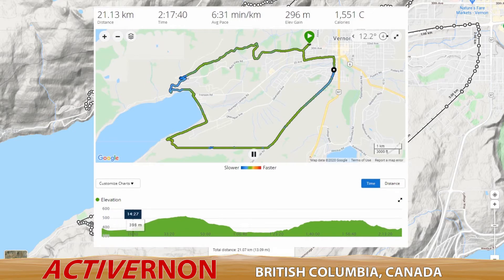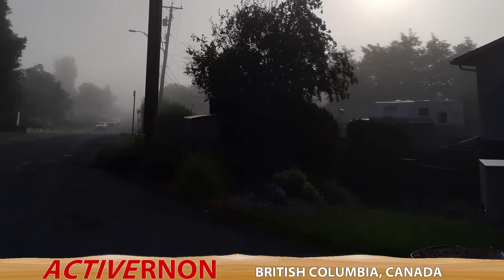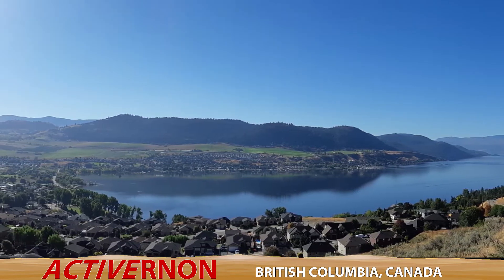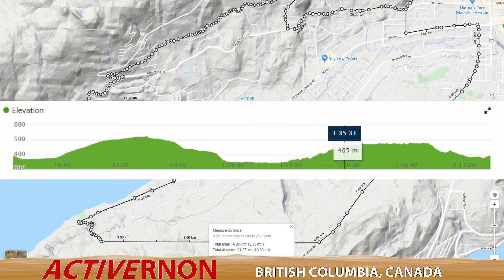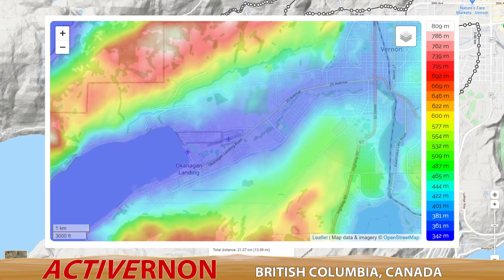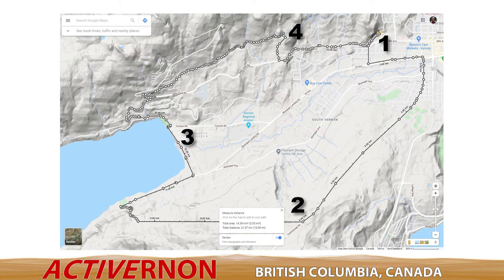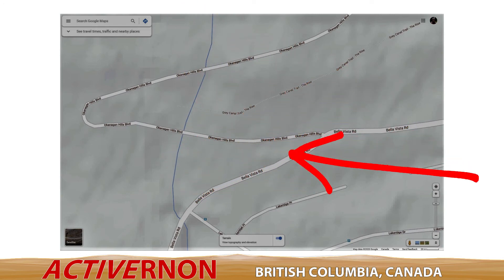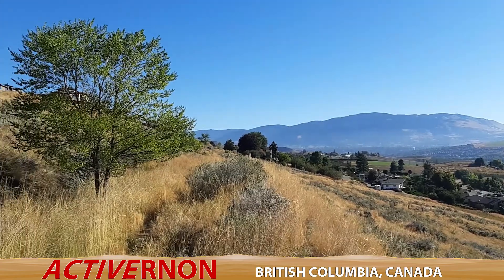Vernon Hilly Half Marathon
In September 2020 I mapped out and ran this route. Starting just off of downtown I ran up Mission Road to Bench, then down to the Lake and over to the Bella Vista side. I got on the Grey Canal trail and followed it to Sierra and then it was downhill all the way home.